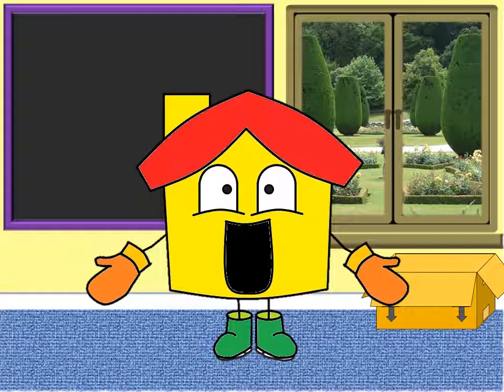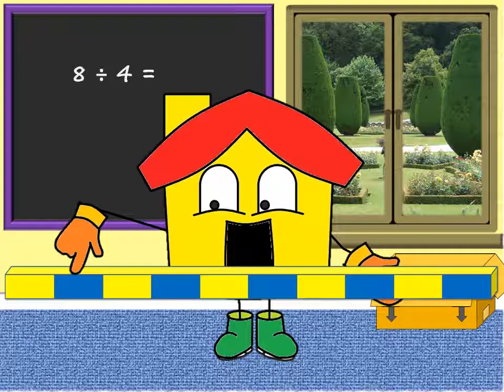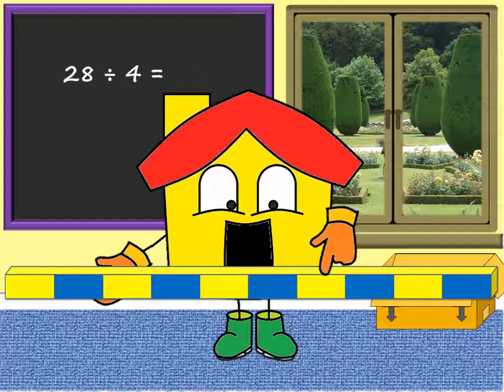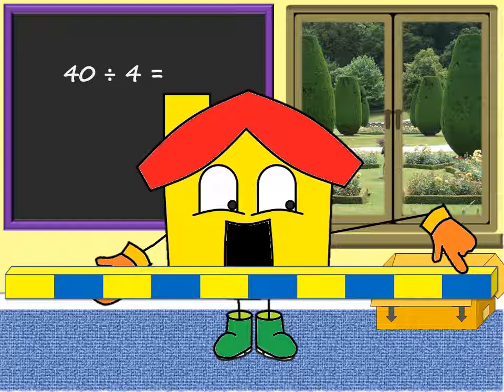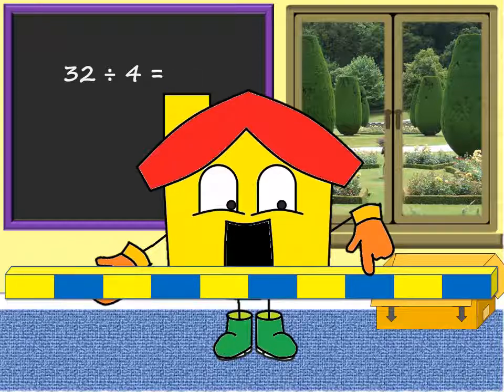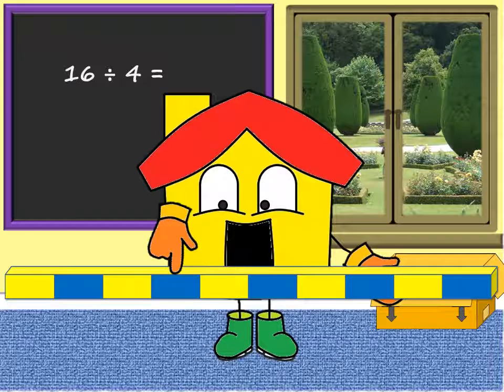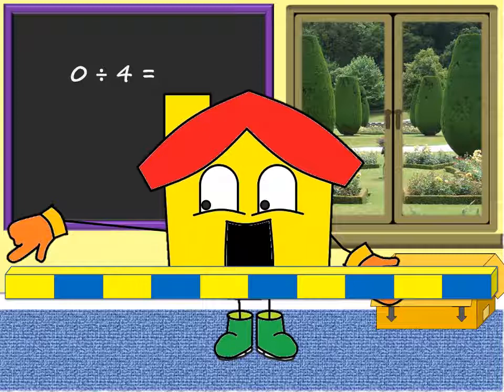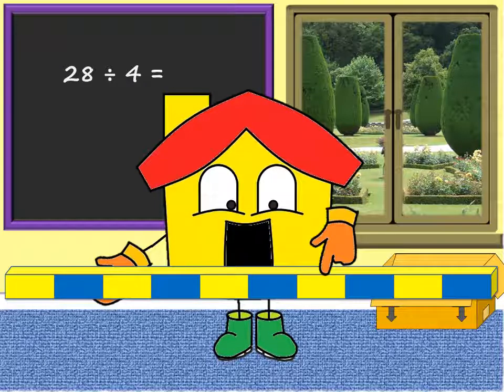Four Times Tables Pong Ping (division facts)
Practise answering division questions about the four times tables using a counting stick and related vocabulary.